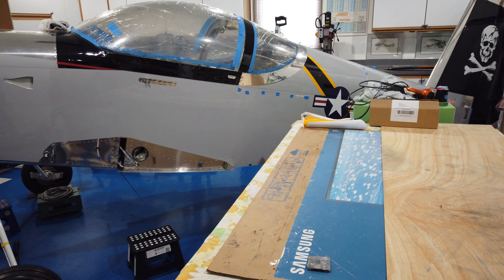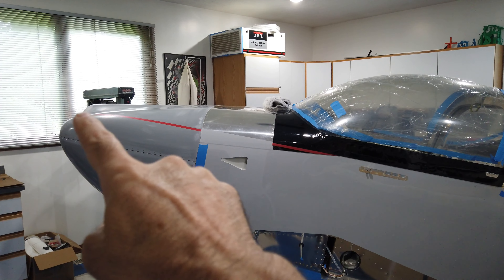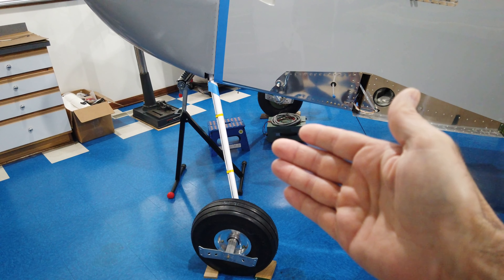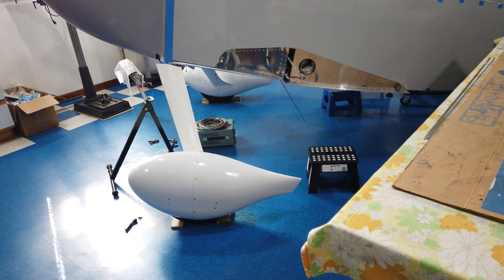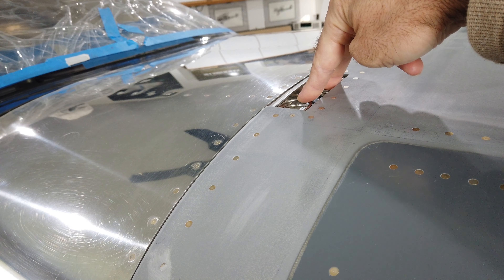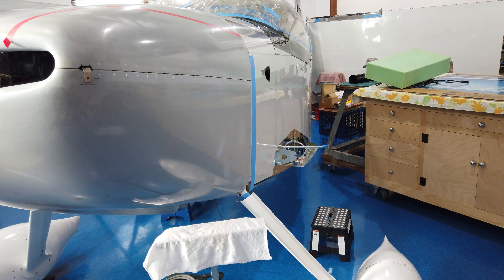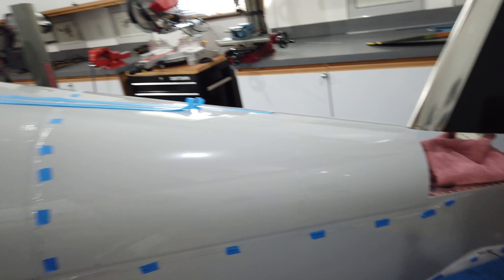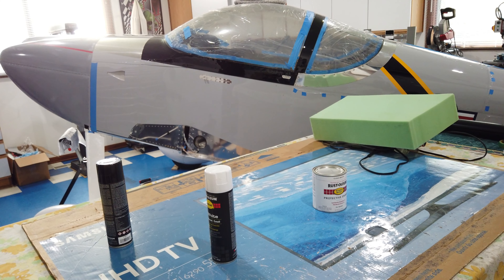Vans RV 7 HINT Videos Nearing The End!